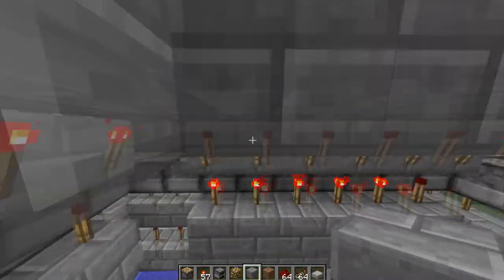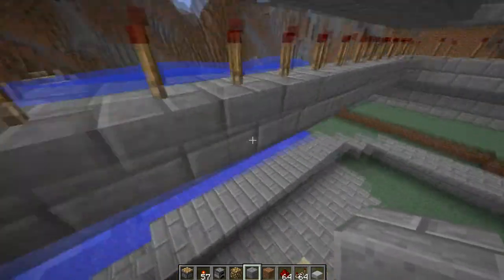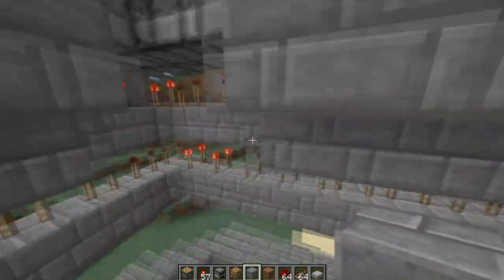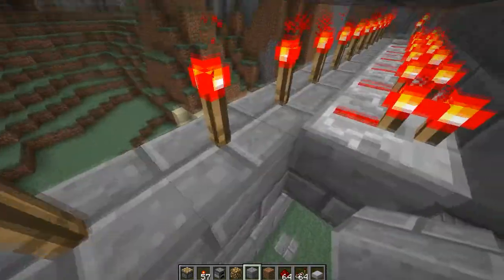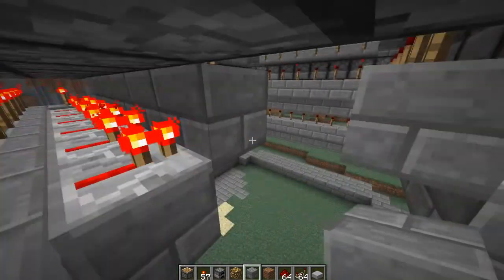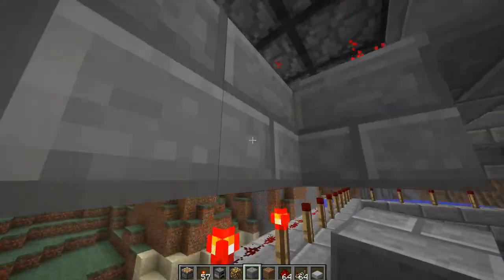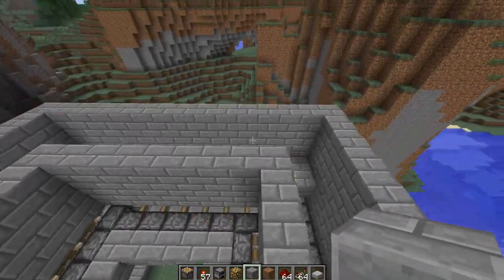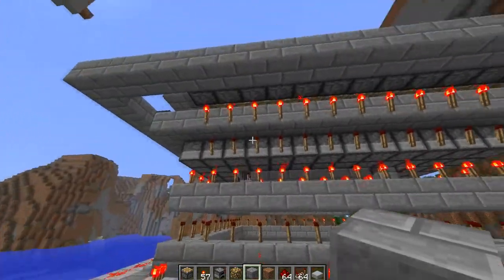Proof of Concept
Proof of concept for Pakratt0013, I decided to let anyone else see it cause... why not ^^;;